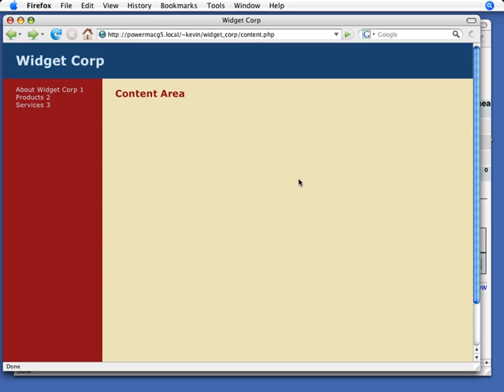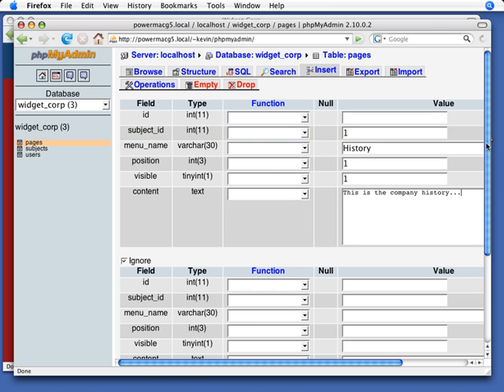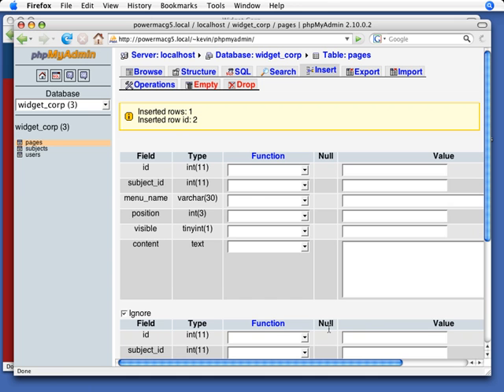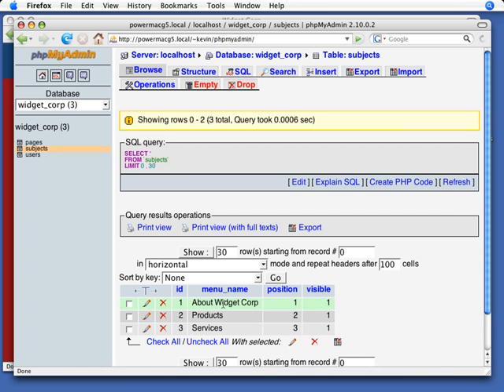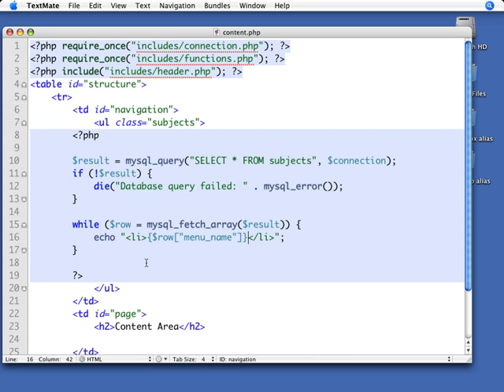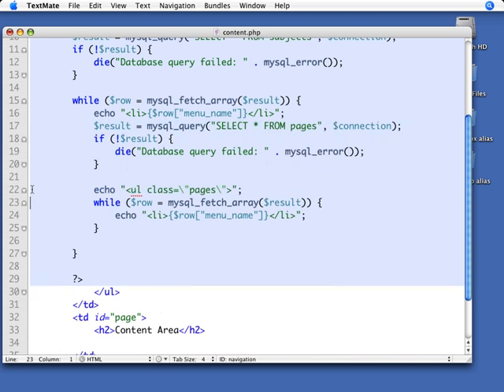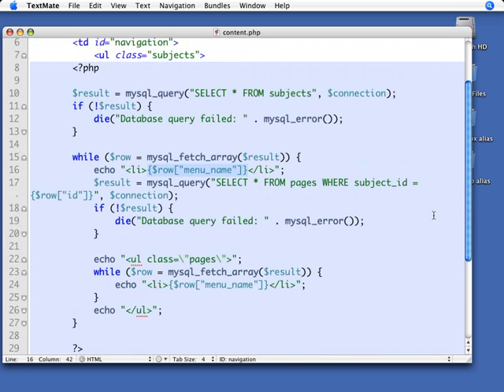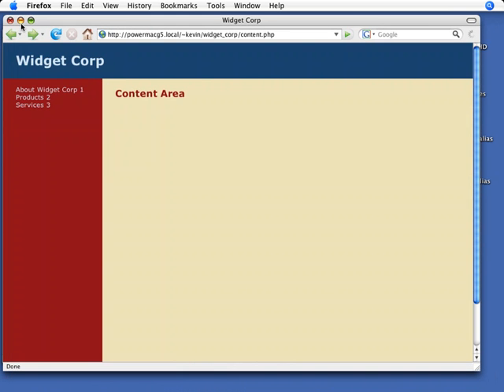12 08 navigation